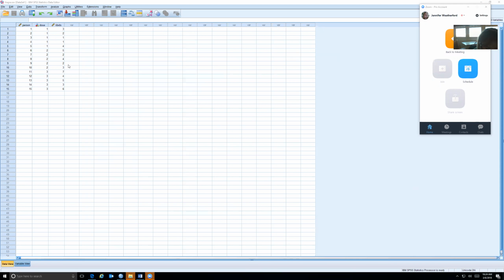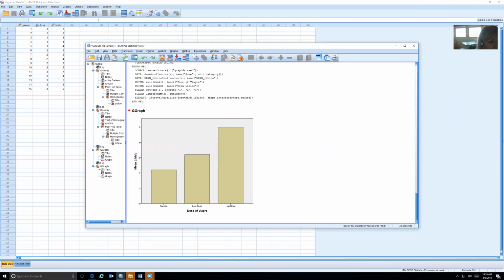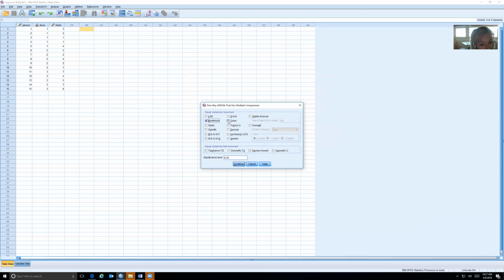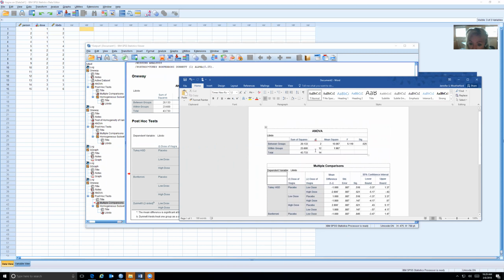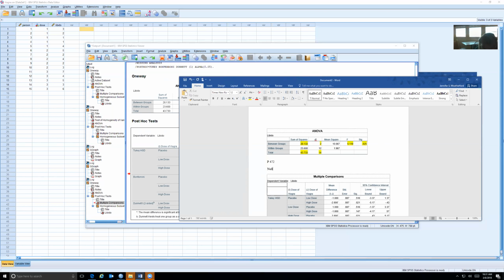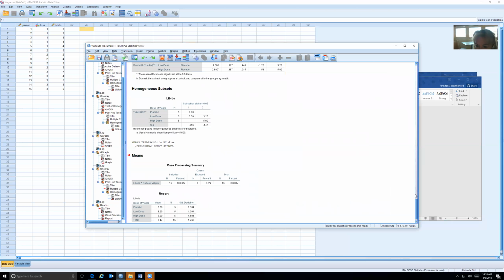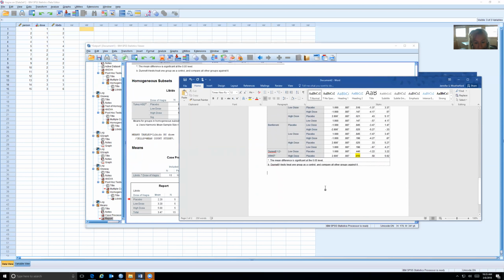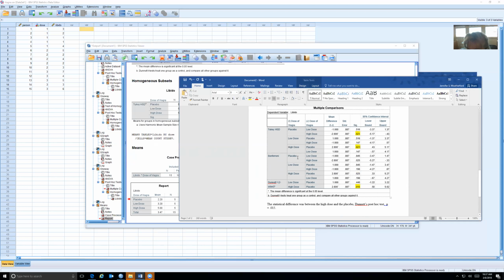EDRE 5610 ANOVA part 2